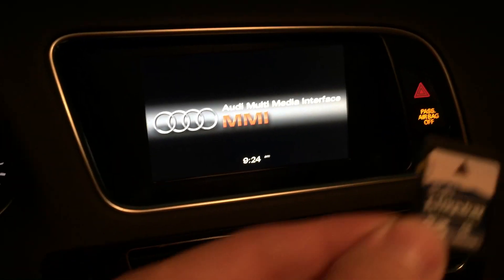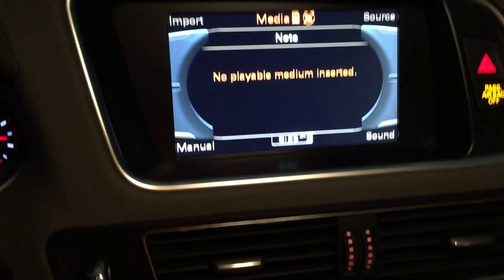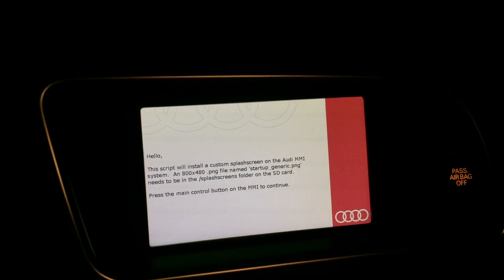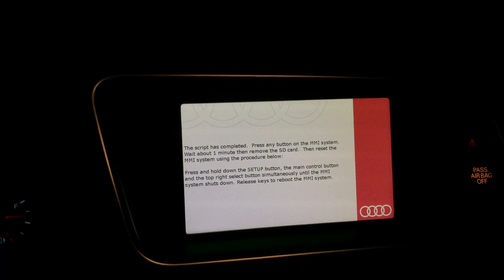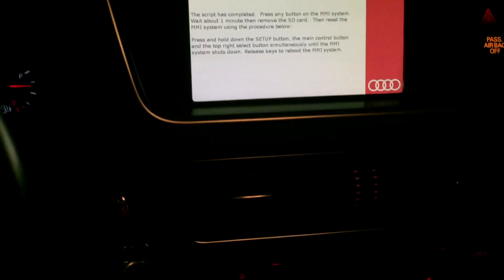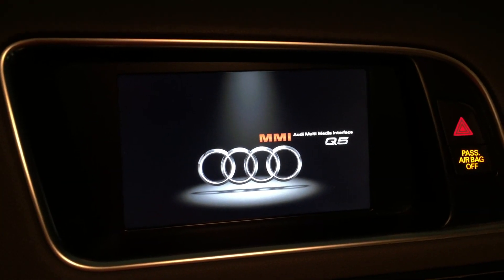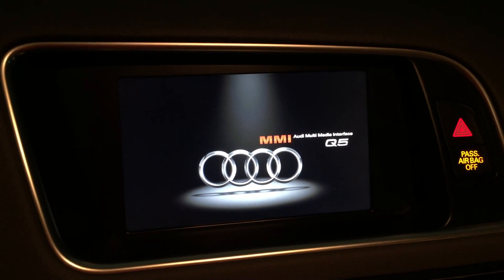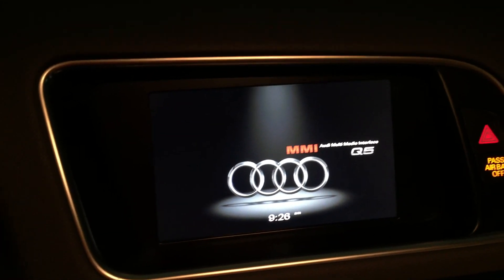Audi Q5 MMI Custom Splashscreen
A quick video showing how to install a custom splashscreen on a MMI 3G system on a 2011 Q5 using an SD card with script.